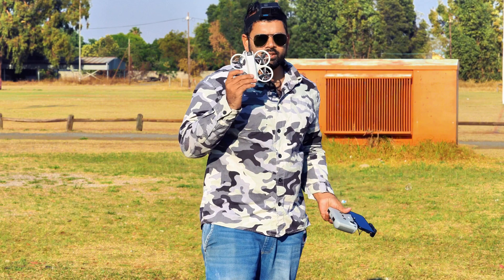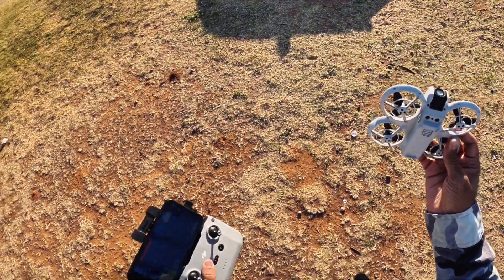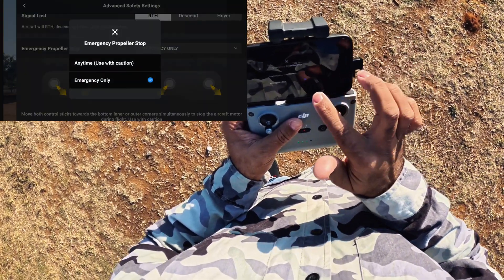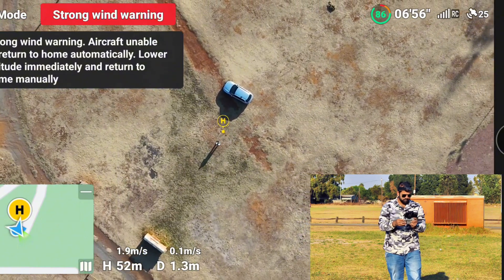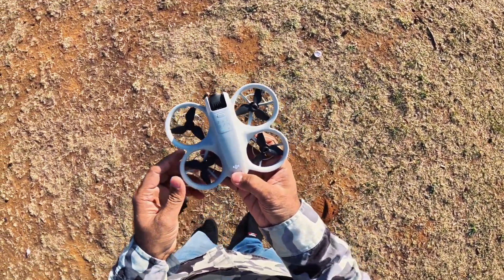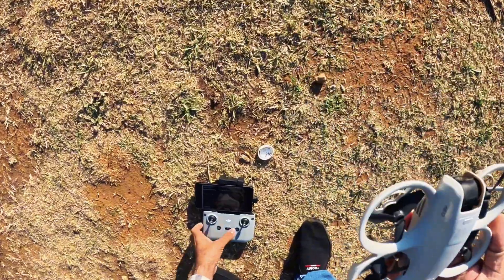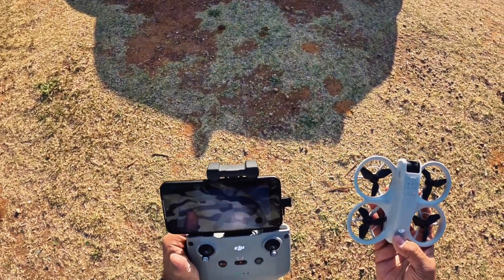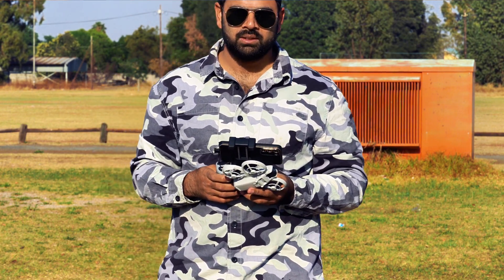DJI Neo Freefall from 120m – Did It Survive the Ultimate Drop Test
Dji Neo Freefall from 120m||Motors Off|| Did it survive?
DJI Neo Drop Test! What happens when the DJI Neo falls from 120 meters (394 feet) with motors off? Will it survive the impact, or will it be completely destroyed? Watch this extreme durability test to find out!

Join  me for an exhilarating adventure as I conduct a 120m freefall drone drop test  In this thrilling video we put our drone to the ultimate test  dropping it from a staggering height to see if it can survive the impact. Will it withstand the forces of gravity and emerge unscathed or will it meet its demise in a spectacular fashion